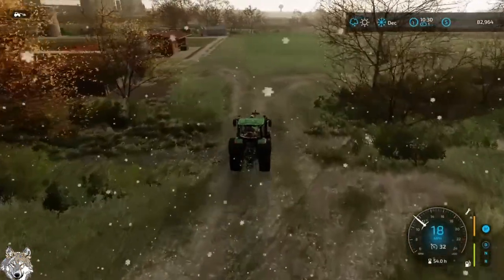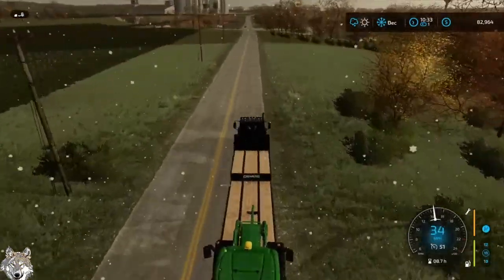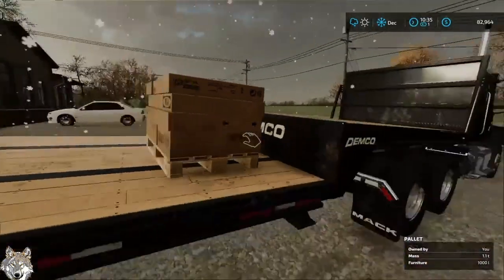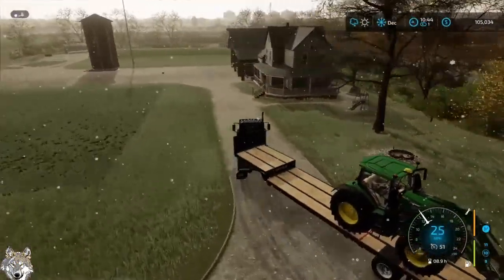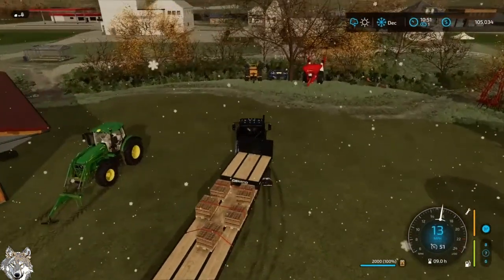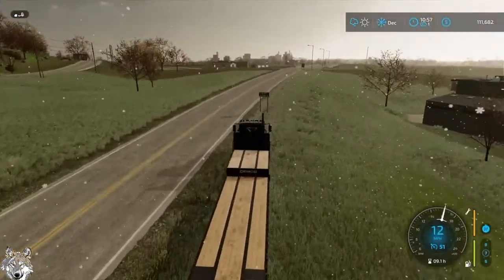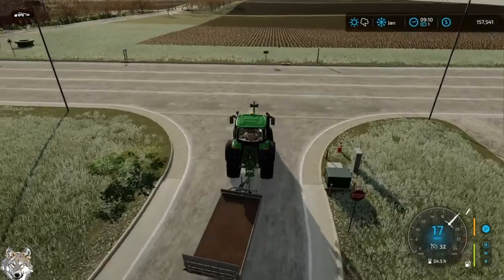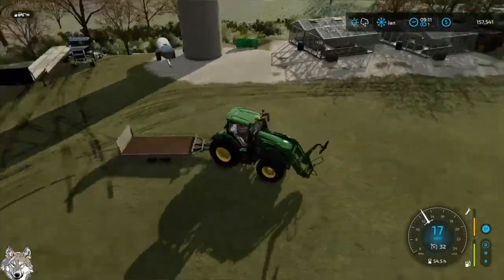Farming Simulator 22 / FS22 / PS4 / Its Snowing Money!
Playing on PS4

Winter on Farming Simulator 22 comes with financial struggles, but if you set yourself up right, you won't have an issue. Come along and join me on my Elm Creek adventure.

The like button will thank you if you give it a pet!